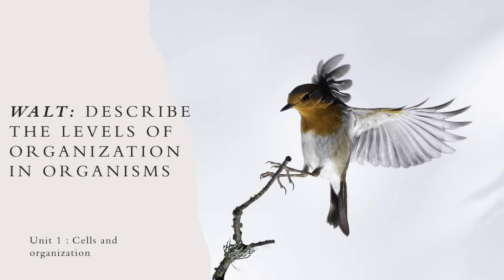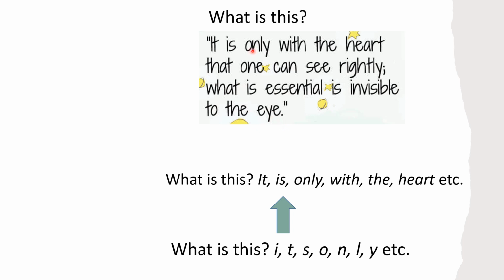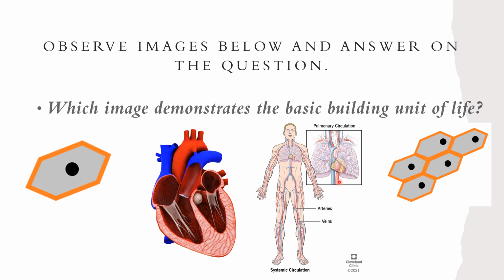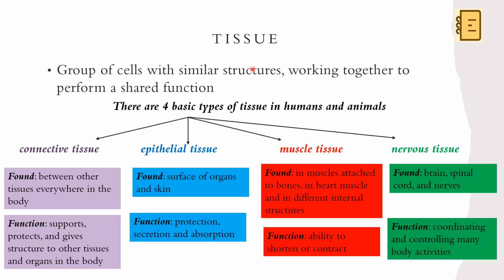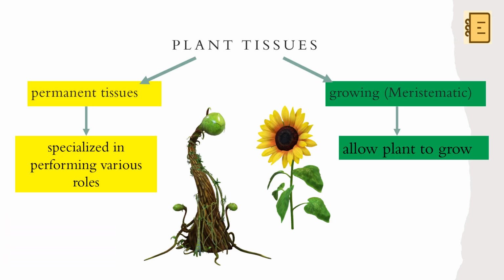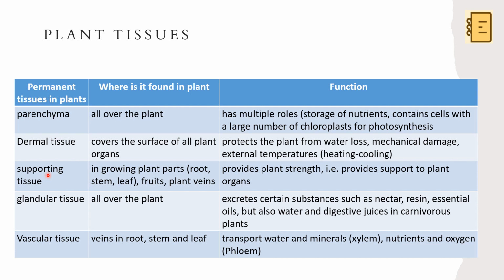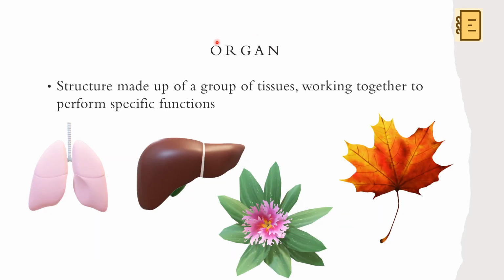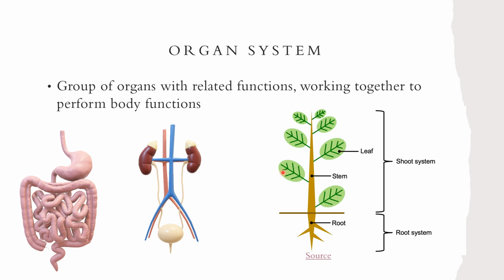Exploring the Levels of Organization in Humans, Animals, and Plants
Hey, science enthusiasts! Our latest video is an exciting journey through the intricate levels of organization in humans, animals, and plants. 🌍🔍

👁️‍🗨️ Dive into the microscopic world of cells, discover the teamwork of tissues, explore the magic of organs, and witness the harmonious systems that keep these diverse organisms alive.

From the tiniest cell to the complexity of entire organisms, this video showcases the beauty and diversity of life on Earth. 🌿🐾